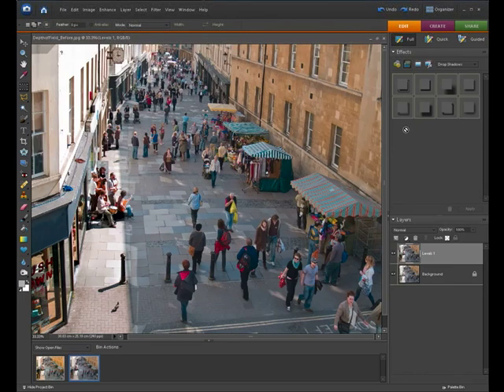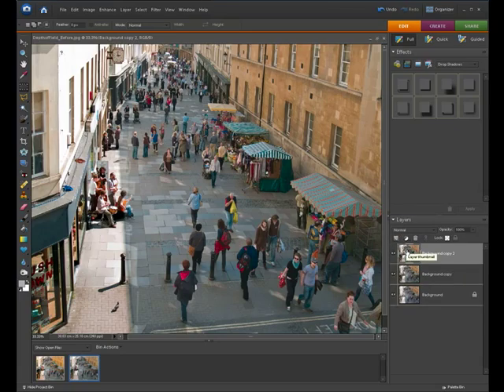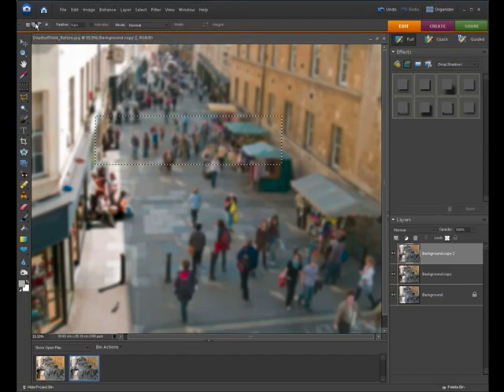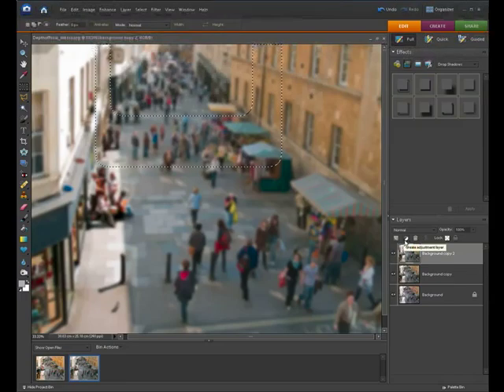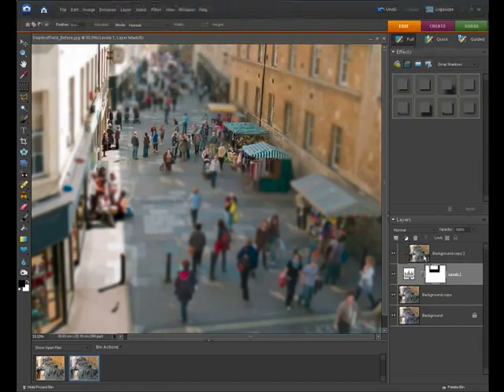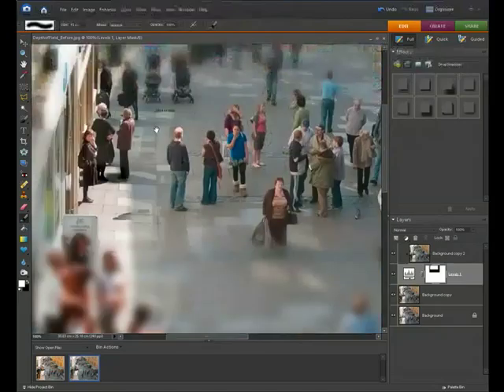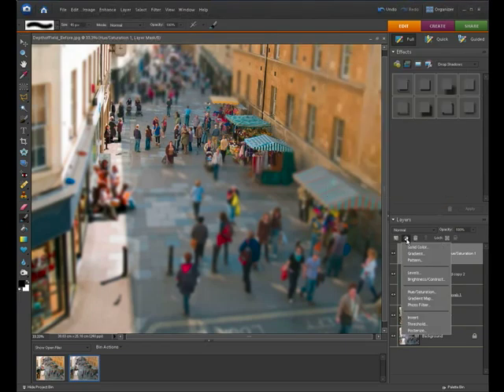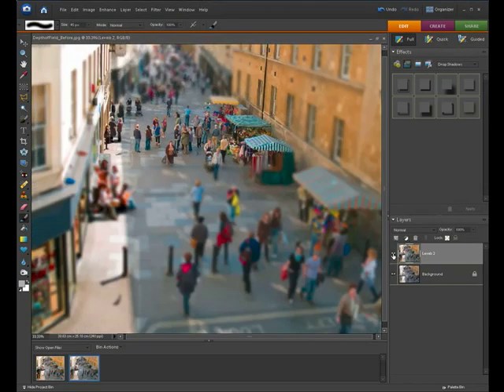Creating a Fairytale Town Effect – Part 4: Selection Tools & Perspective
Perfect for photographers and editors who want to turn real-world scenes into dreamy fairytale towns.